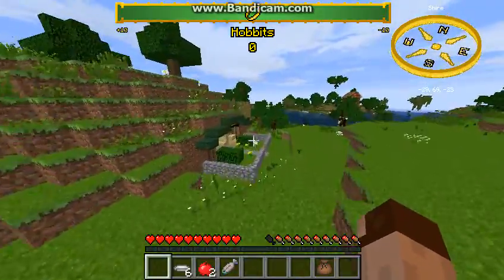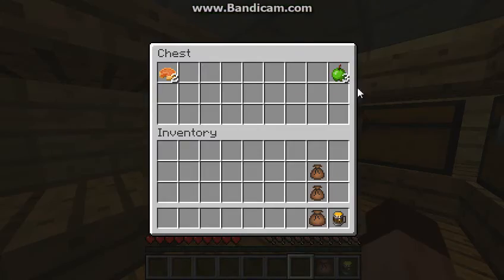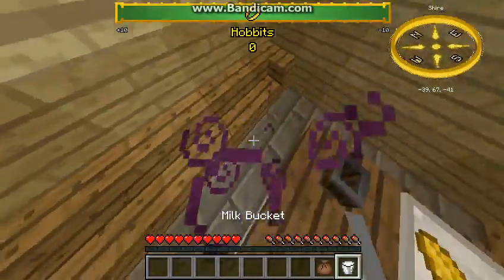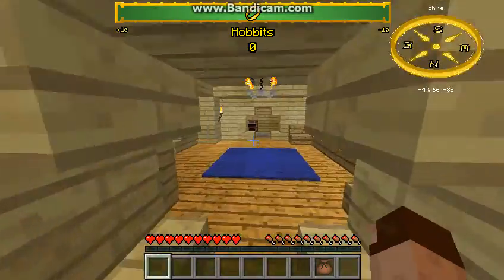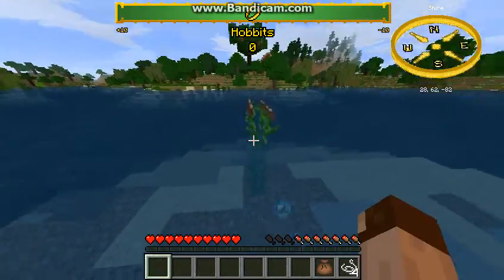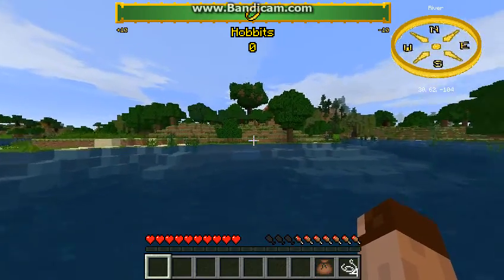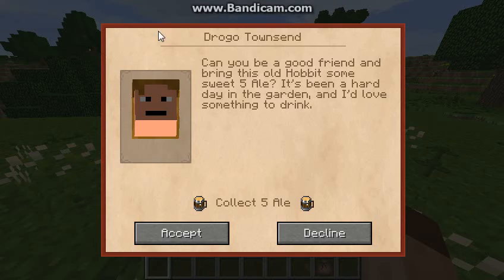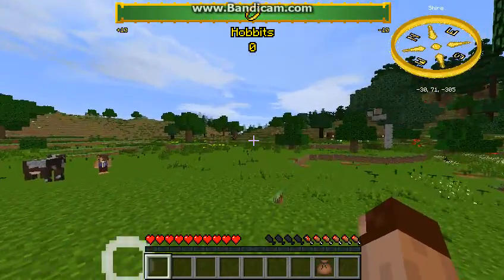Minecraft | Loot the Hobbits! | LOTR Survival [Ep. 1] [Se. 1]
Welcome to Lord of the Rings...in Minecraft!
In this series we will be surviving in Middle-Earth in what is easily one of, (if not the) best mod ever made.